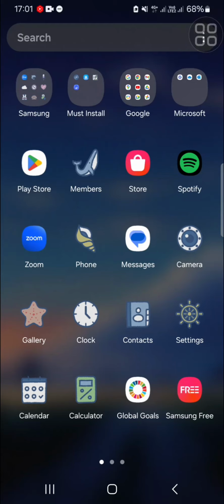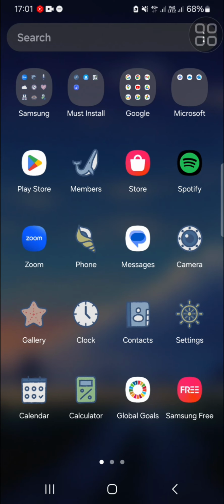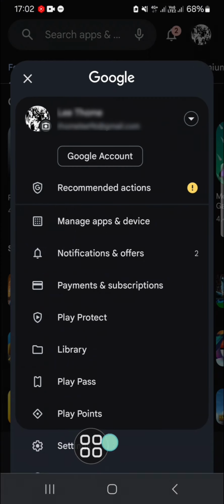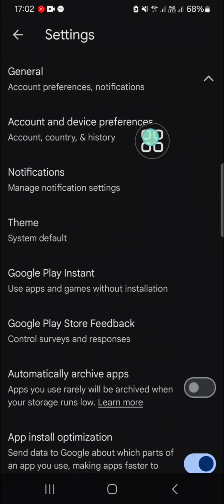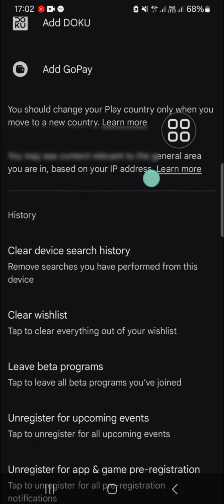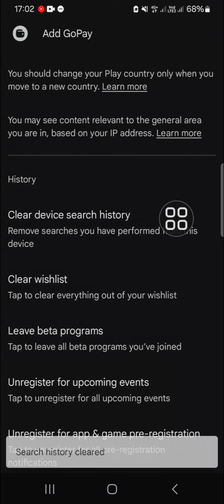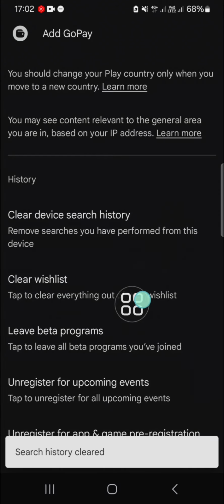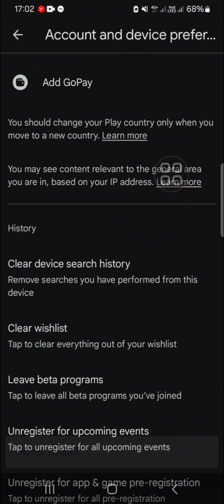❤️ COMPLETE: How to Remove Google Play Store History in Android Phone | Full How To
Welcome to our comprehensive tutorial on how to remove your Google Play Store history on an Android phone! In this video, we will walk you through the steps to clear your search and app download history, helping you maintain privacy and keep your Play Store tidy. Whether you're looking to declutter your search history or just want a fresh start, this guide has you covered.